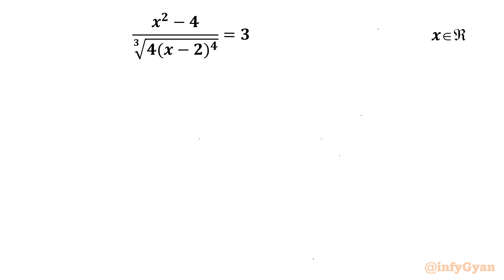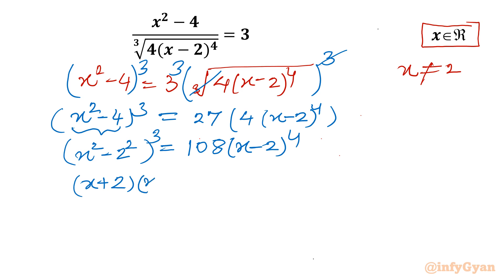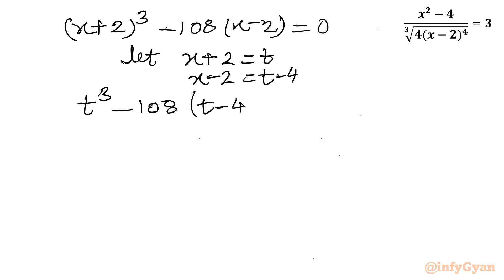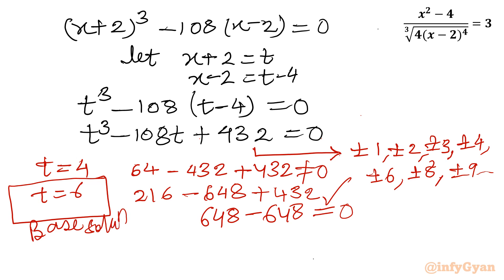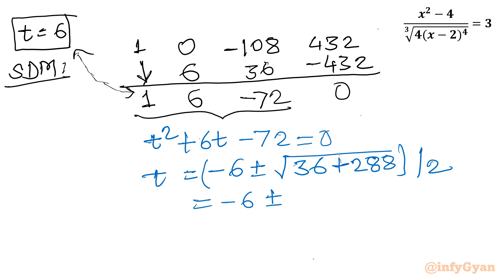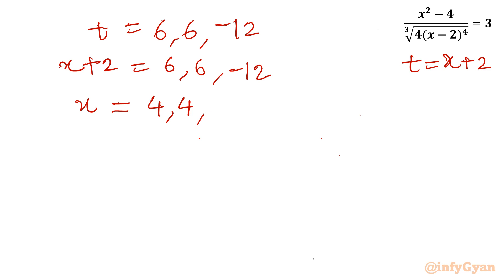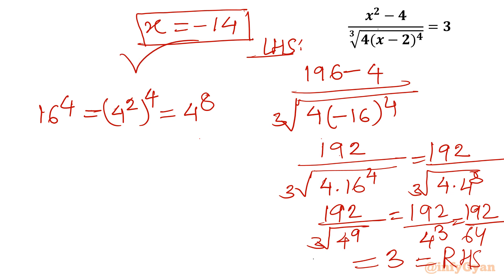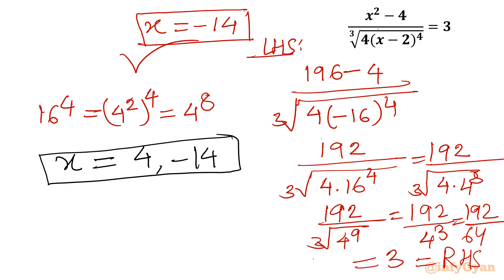Effortlessly Cracking Radical Equation Challenge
Unlock the secrets to effortlessly cracking radical equation challenges in this insightful video. Learn simple strategies and techniques to tackle even the most complex radical equations with ease. Whether you're a beginner or a seasoned math enthusiast, this video will equip you with the tools you need to conquer radical equations effortlessly.

Topics Covered:
1. Understanding the basics of radical equations.
2. Analyzing the unique properties and substitution of the given equation.
3. Step-by-step approach to solving the radical equation.
4. Tips and tricks for handling tricky radicals like a pro.
5. Synthetic division & algebraic manipulations.

Timestamps:

0:00 Introduction
2:26 Cubic equation
2:44 Substitution
5:18 Synthetic division
7:35 Solutions
9:12 Verification

🔔 Challenge yourself and see if you can solve the radical equation before we do! 🛎️🔔